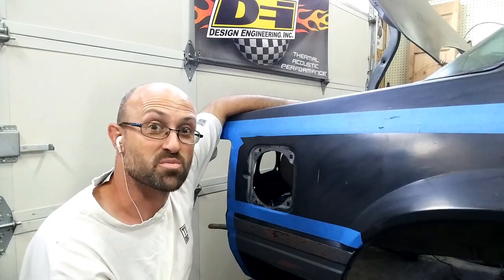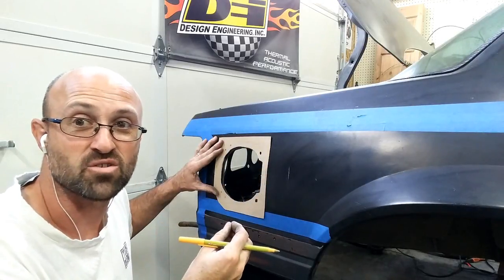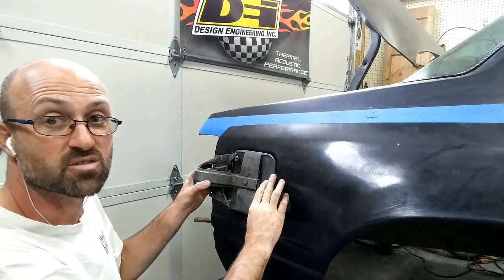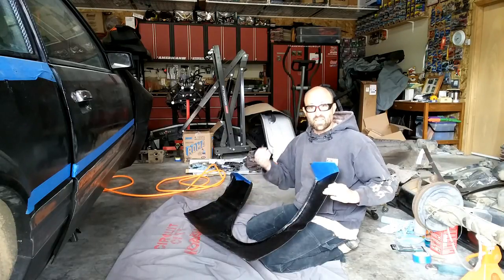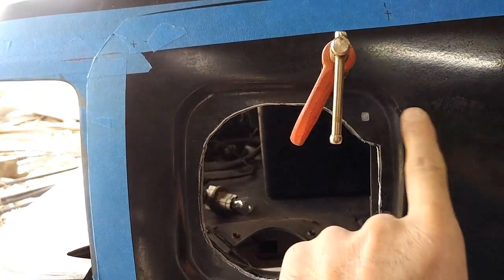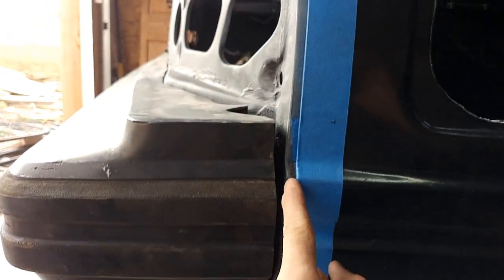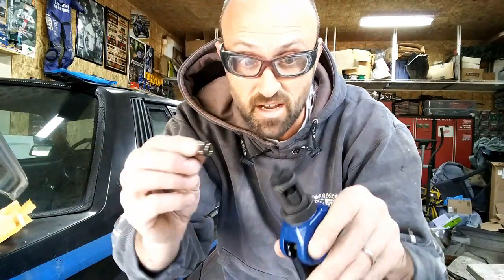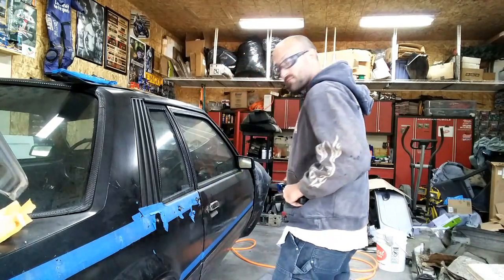Maier Racing Foxbody Widebody | Rear Passenger Quarter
Specific tools I will be using to put the widebody kit on:
Pneumatic cut-off tool
Air Grinder
Riv-Nut Tool
1/4-20 Riv-Nuts
1/4-20 Buttonhead Fasteners (black)
1/4" washers (black)
Hammer & Dolly Set

To kick off the Foxbody Mustang Widebody (named Project: WideFox), I decided to start on the rear passenger quarter panel flare.  There is so much work to do to make it fit like I think it should.  I live in Oregon, and we don't pump our own gas.  That means I need to have a regular fuel door and not run a race fuel tank / cell or a non-OEM fuel tank.

I first started the project with fitting the fender flare in roughly the correct position.  Measure three times before you really start cutting.  I did that, and still over cut a little bit on the bottom of the flare.  I'll fix it eventually, but it's a small mistake that I won't make on the other side.  Once it's roughly fitting the basic shape of the fender, it's time to drill the pilot holes for the fasteners and for the riv-nuts.  Once you have the pilot holes, drill out the flare with a uni-bit to enlarge the holes to fit the fastener in.  The metal body needs to be drilled with a 3/8" bit or uni-bit to fit the riv-nut into.  Once the riv-nuts are installed to the body (I also added a little butyl to prevent any water leaks into the body), you can then attach the flare and double check everything.

Next will be cutting the metal out to make way for a larger tire.  I did take a minute to hoist the 275 tire from the '92 roughly in place just to see how it would look.  The 275 tire sits inside the fender edge by ~3/8" and has about 2" behind the tire to the inner tub metal.  Plenty of space to run a 315 tire.